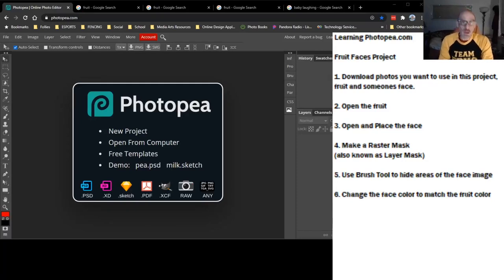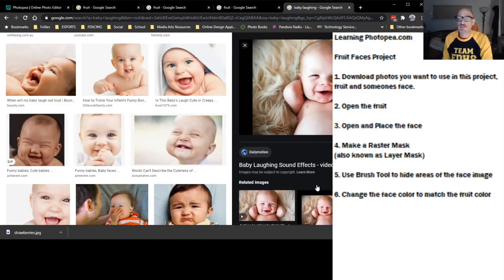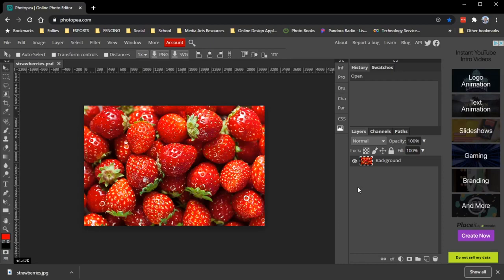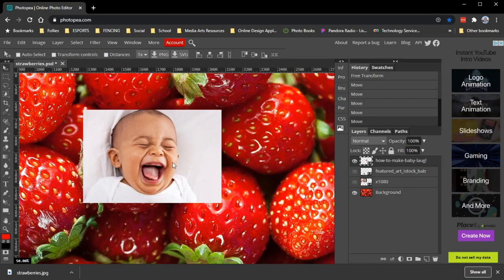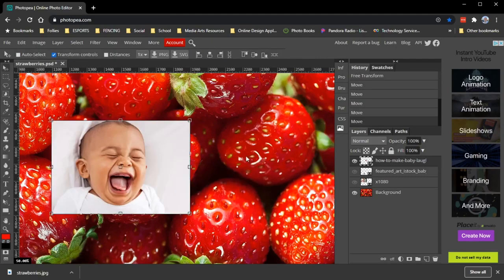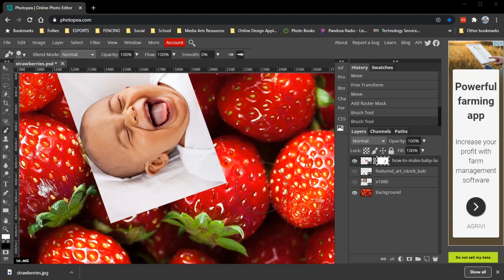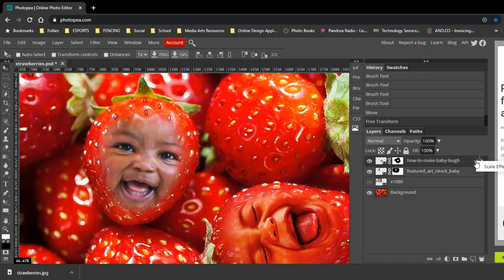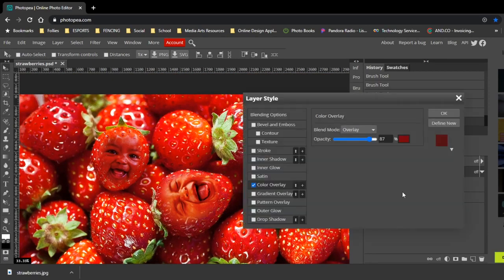Photopea: Fruit Faces Image Compositing Project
In this video, I run through the steps needed to create the fruit faces image compositing project. in the course of this project, you will learn how to work with layers, layer masks, the brush tool, and blending modes.